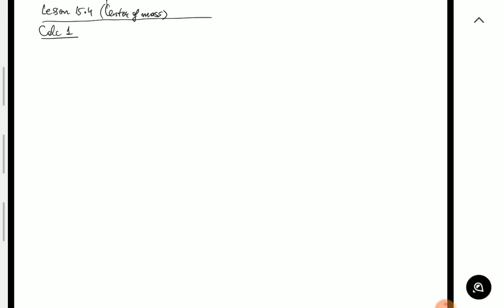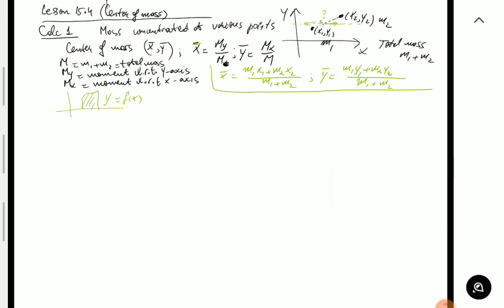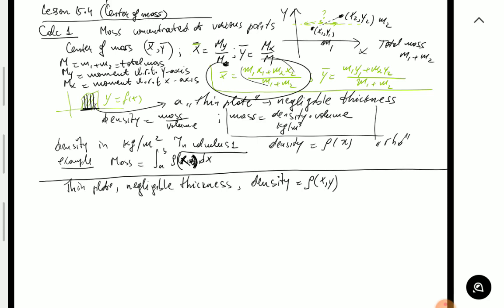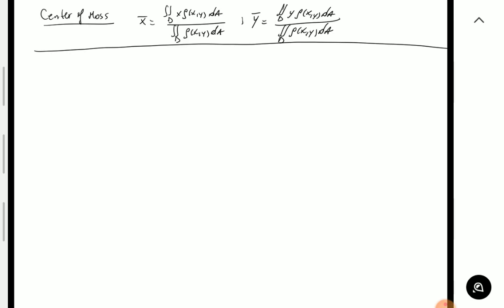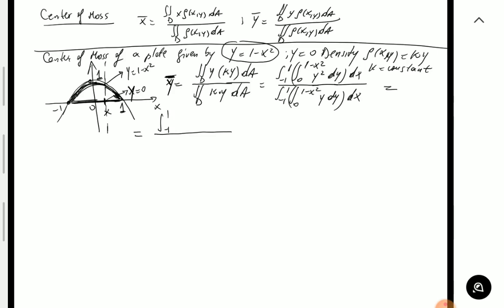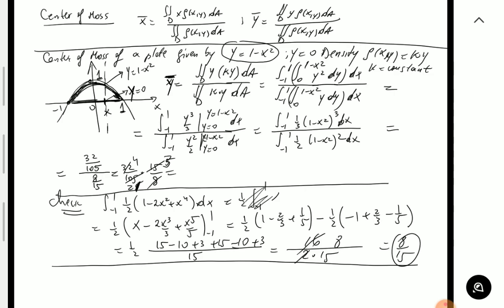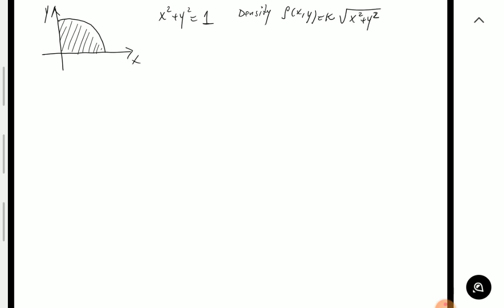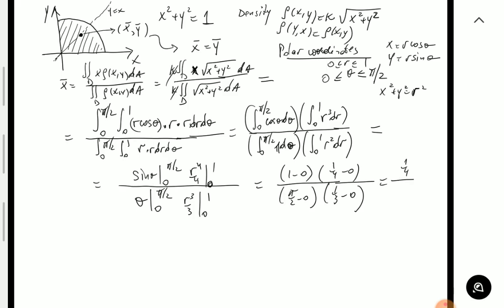Lesson 15.4 (Application of the Double Integral: Center of Mass)